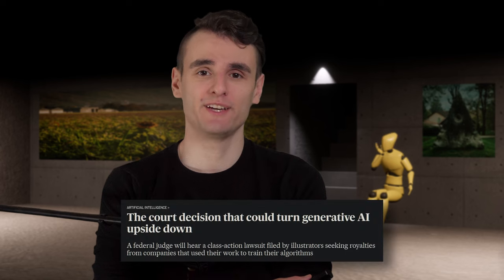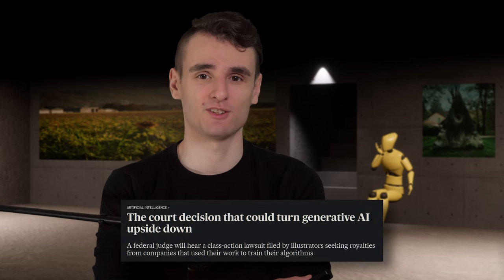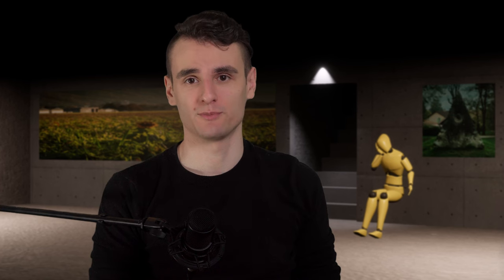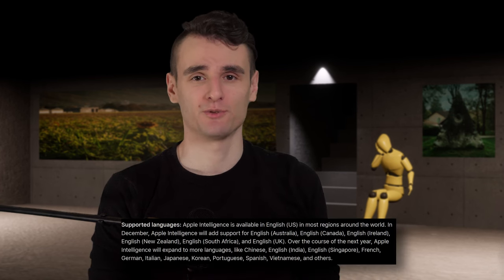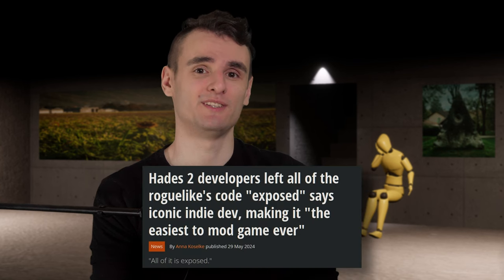Code generators can't take my software engineering job (if I'm already unemployed)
If you ask ChatGPT or most other LLMs for some code, it might not compile or run, but at least it will get you canned from your software engineering job. Let's find out what that is.